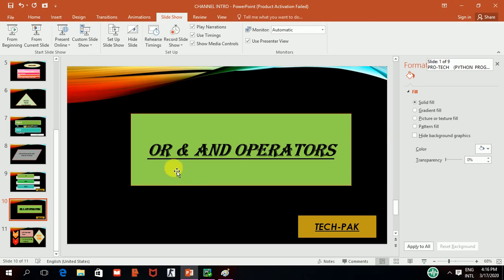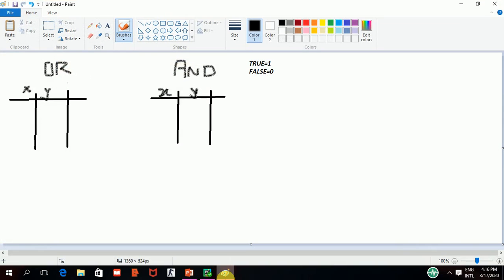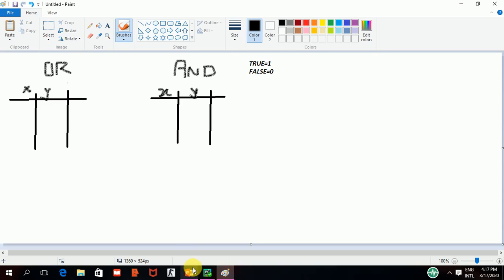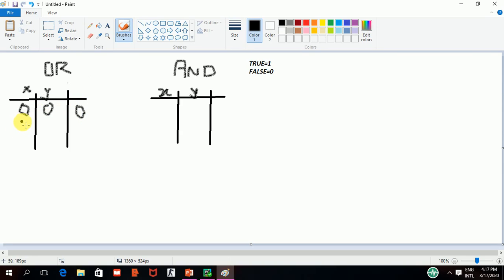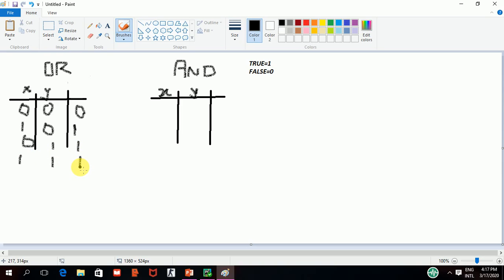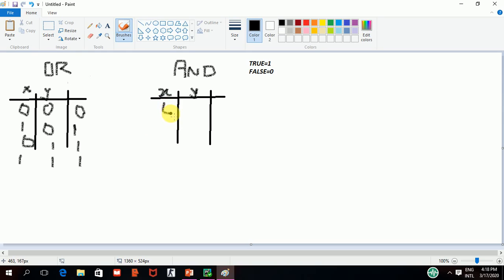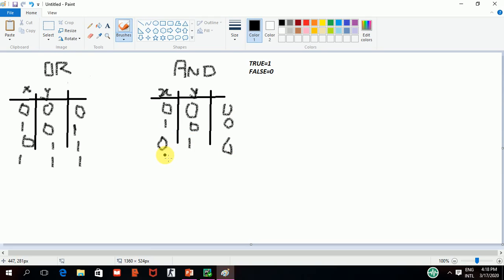OR & AND OPERATORS | TUTORIALS FOR BEGINNERS